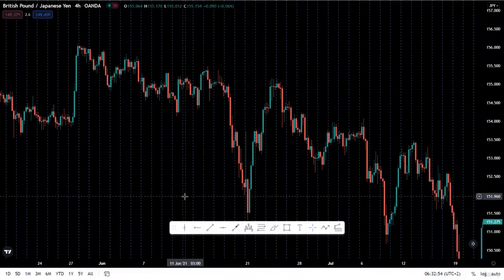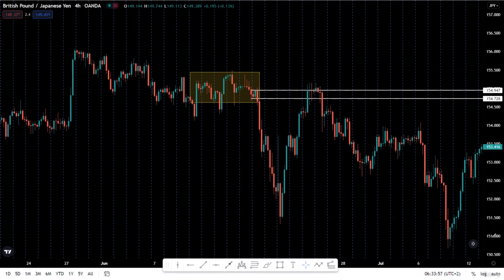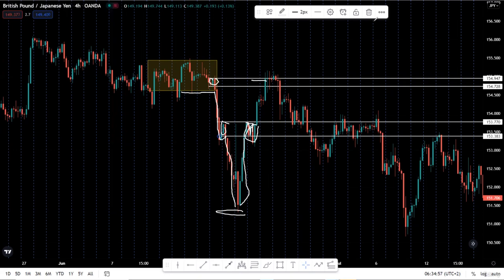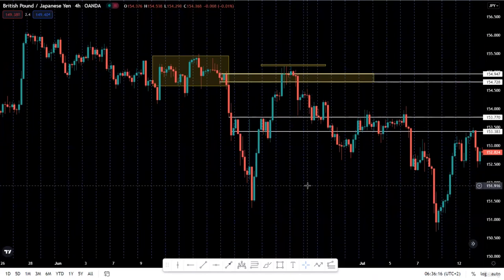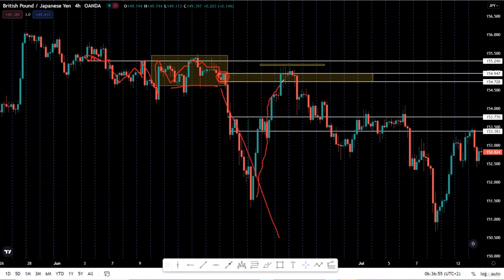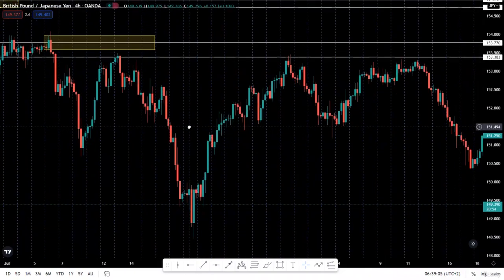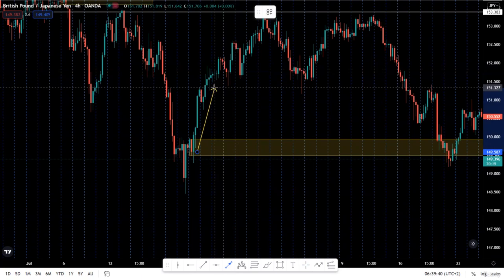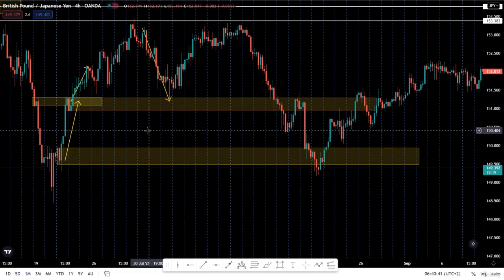دوره التداول الحلقه 13